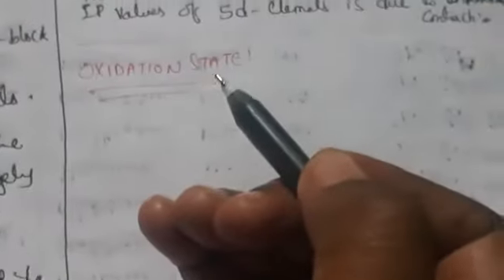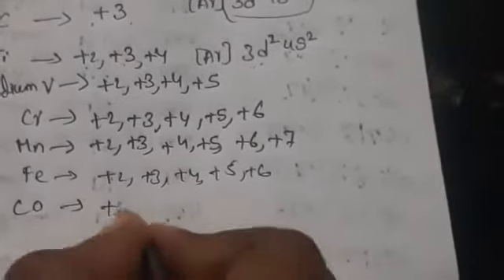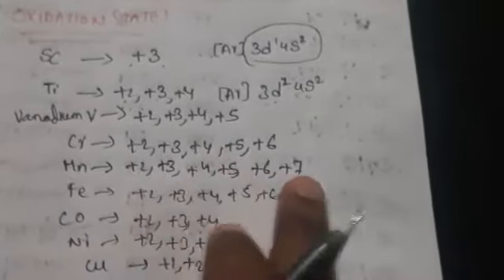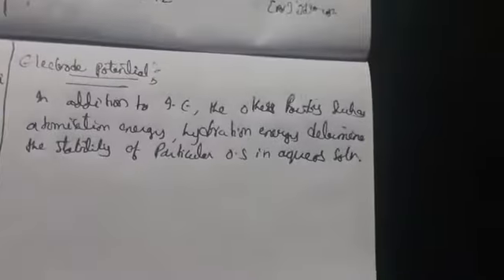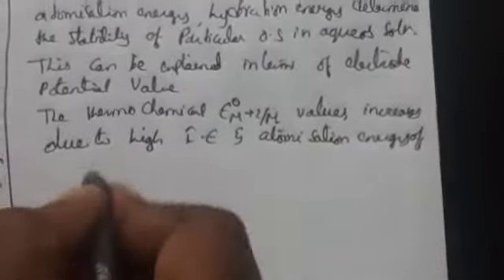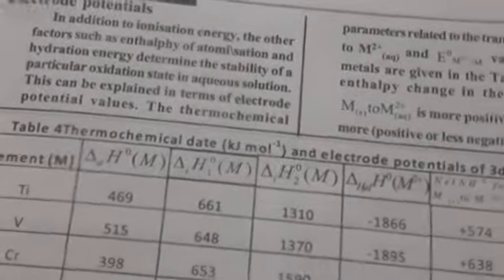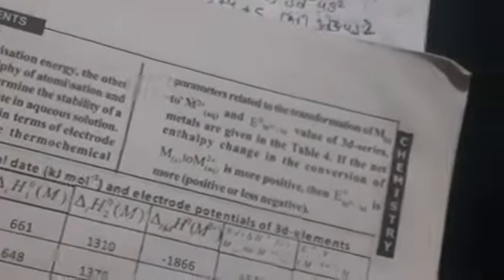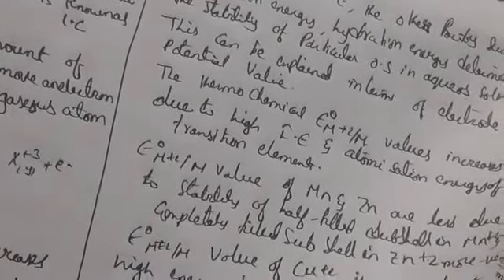D & F -block elements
Oxidation state,alloy formation and electrode potential